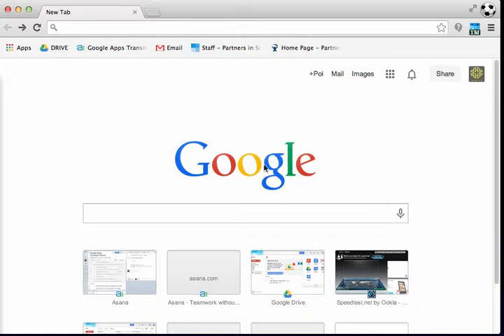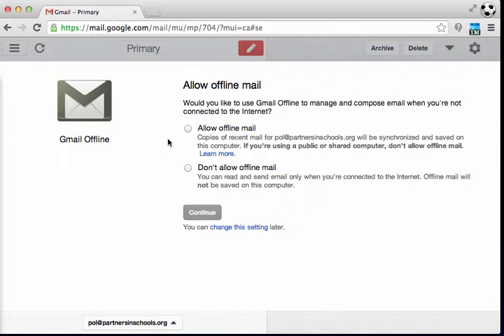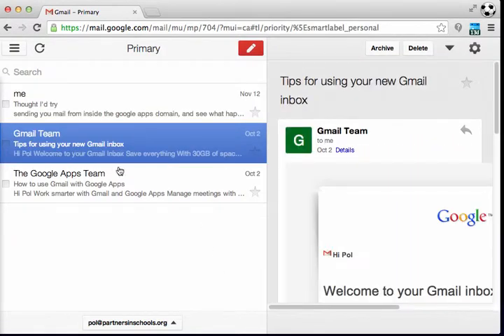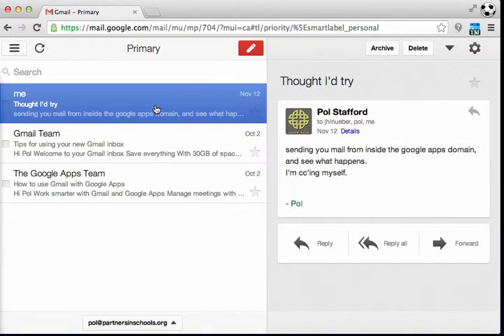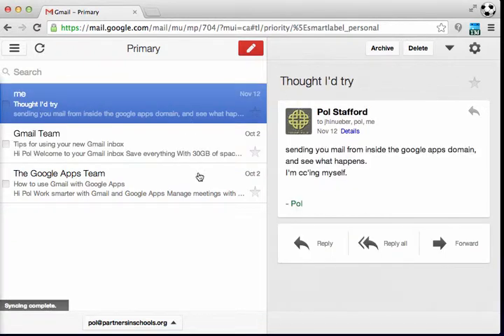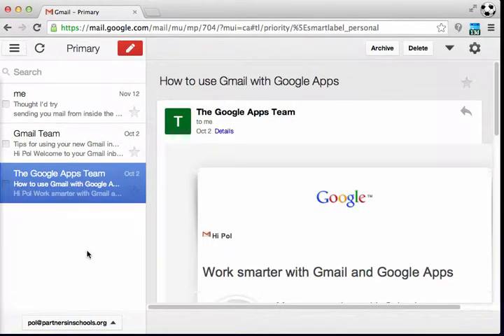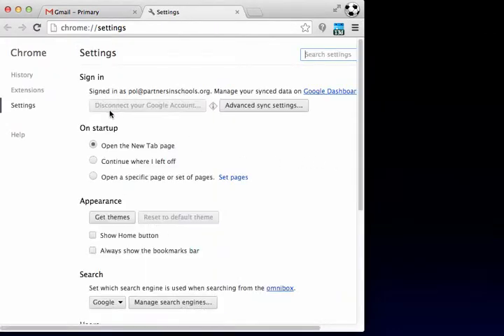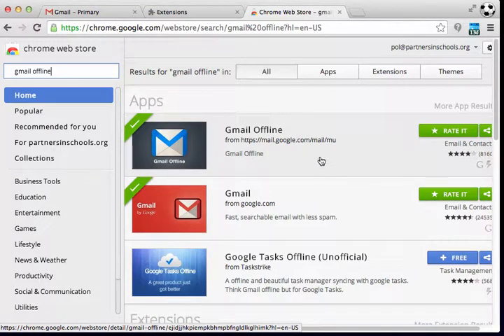Google Transition - Gmail Offline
Working with your Gmail offline